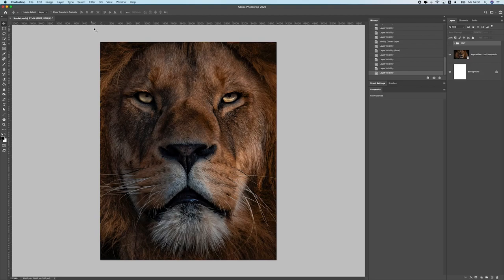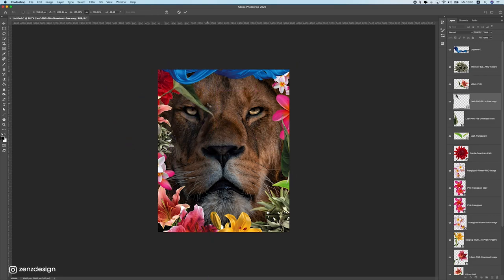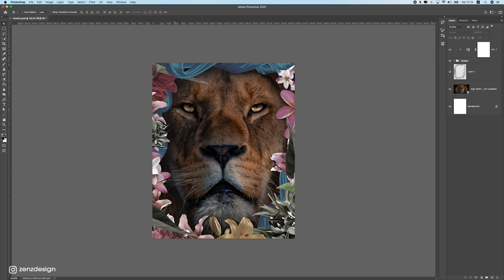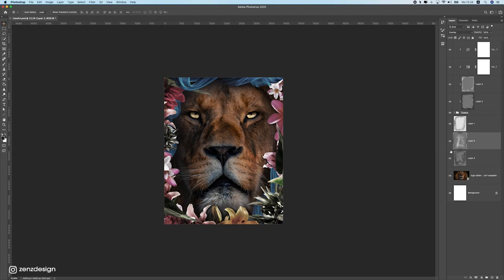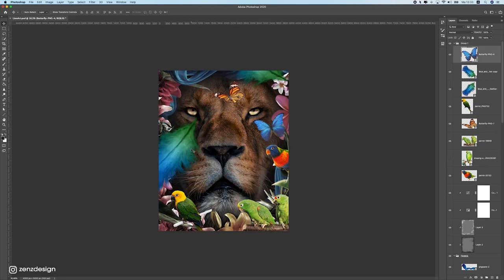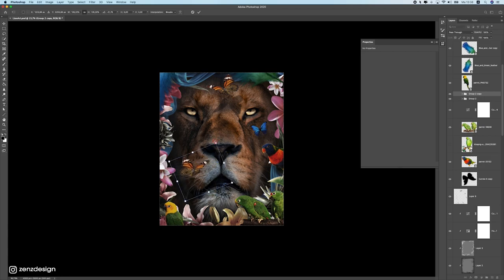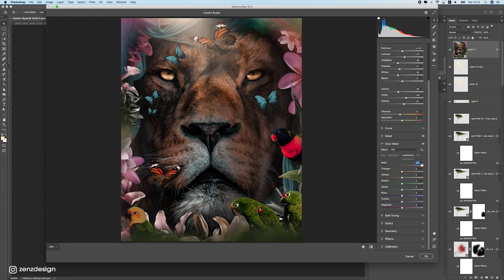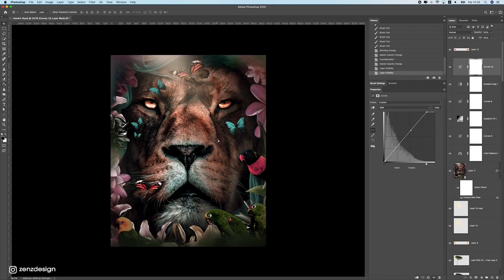How to Create Contemporary Art in Adobe Photoshop!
Guide, tips and tricks to learn how to create contemporary art in Adobe Photoshop with this full step-by-step class. If you want to learn more, watch my courses.

TIME CODES:
00:00 Intro
01:02 Using The Right Photo
03:43 Creating The Composite
07:09 Color Blending
08:19 Creating Shadows
12:19 Burn Tool
15:25 Dodge Tool
17:45 Creating Darker Areas
20:58 Improving The Lighting
22:44 Adding Details
26:39 Making The Composite Realistic
31:56 Creating Depth
35:02 Creating Light Beams
35:59 Camera Raw
39:57 Final Adjustments